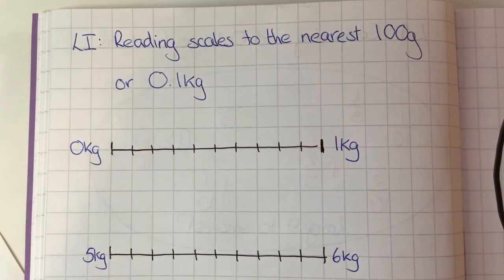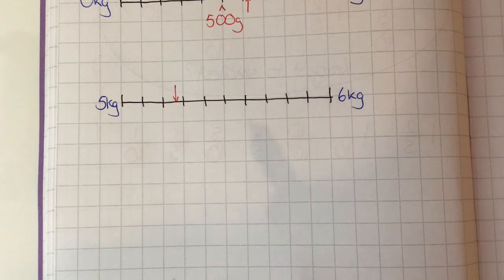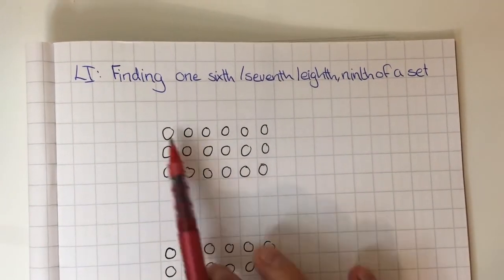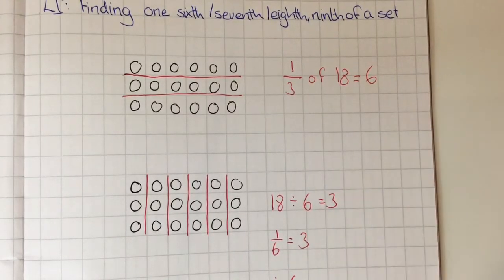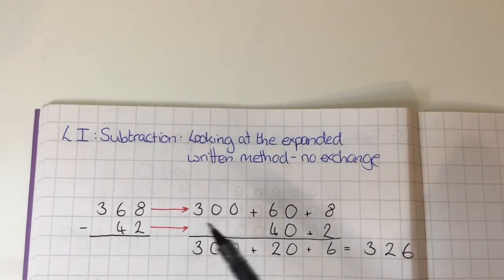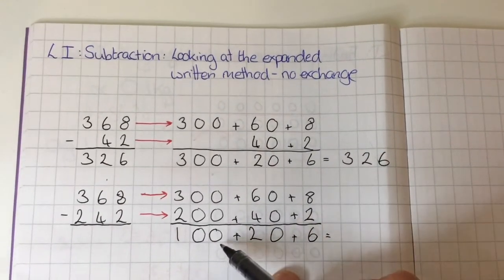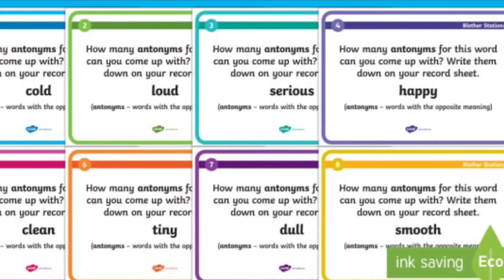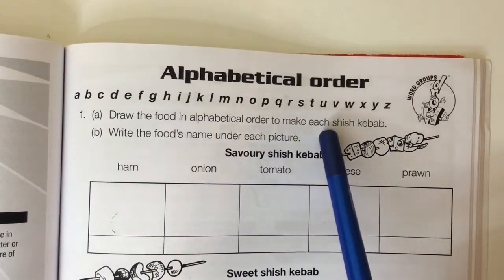Week 2 Day 1 Home Learning Tasks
Week 2 Day 1 is LIVE!

Search Facebook:  Mr Hayes Classroom Lessons

1. Watch the video
2. Decide on the right level for your child
3. Access the supporting worksheets in the comments

Monday 30th March 2020

Brain Buzz - Mental Maths Warm Up Activities

Purple

Brown

Blue

Green

NUMERACY

Squares

Triangles

Circles

LITERACY

Alpha

Bravo

Charlie

TOPIC TASK - STEM CHALLENGE

See Youtube Video

Bird Feeder